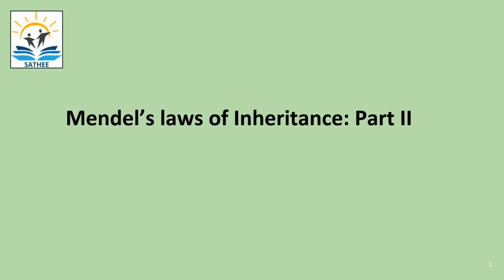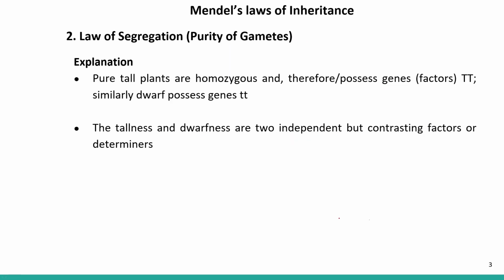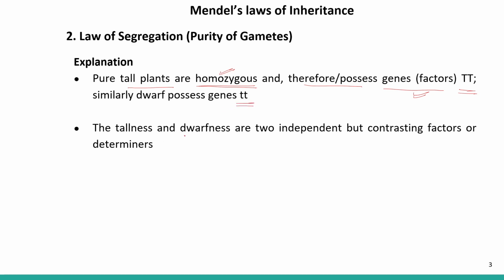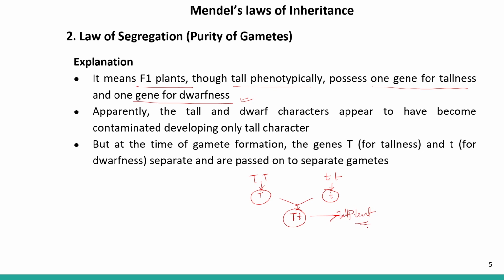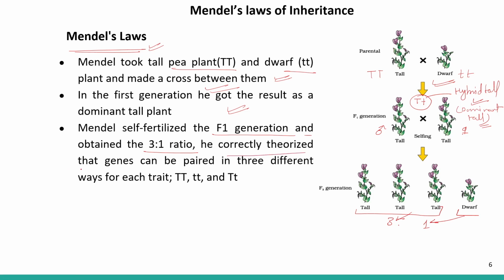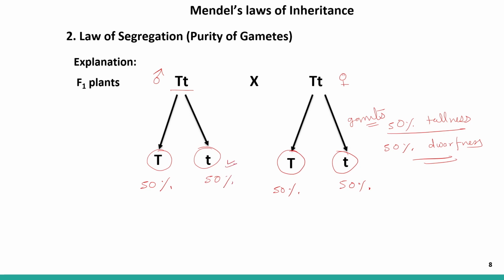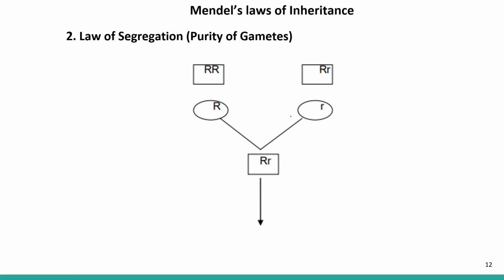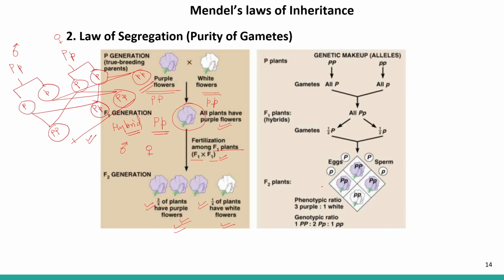Genetics and Plant breeding Mendel's law of inheritance Part 2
Subject: AGRICULTURE
Programme Name: Genetics and Plant breeding
Course Name:  ICAR

In this video we have discussed about the Menedel's law of segregation with the help of suitable of cross

📡 Key Features:
Syllabus-focused Content